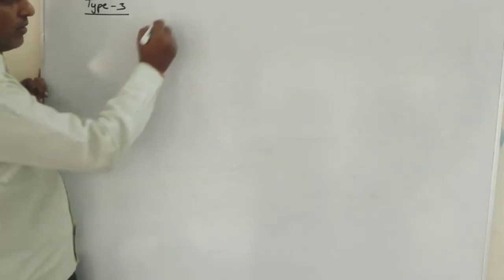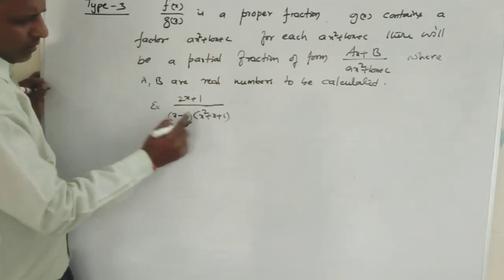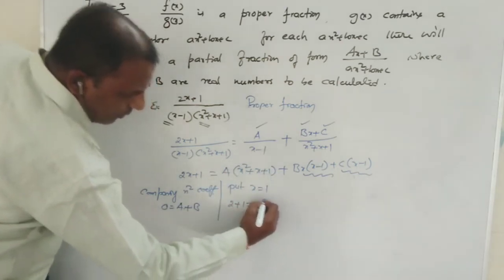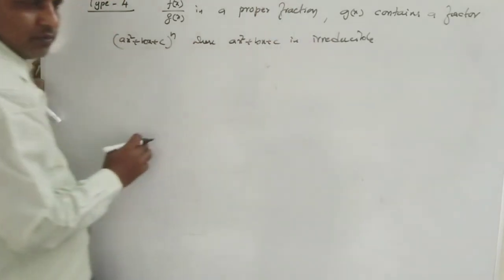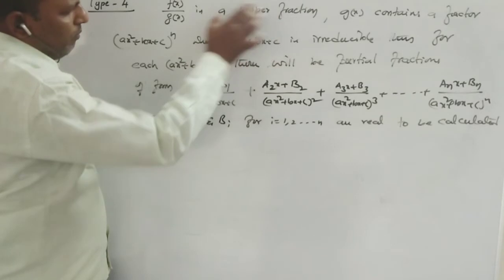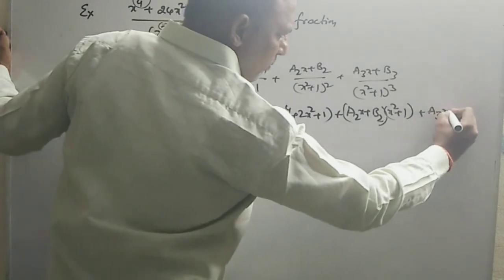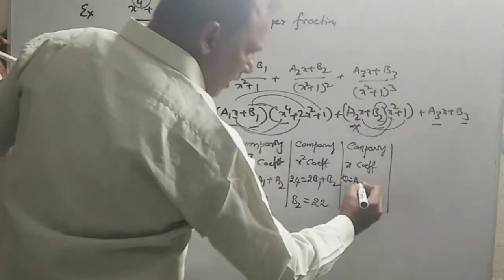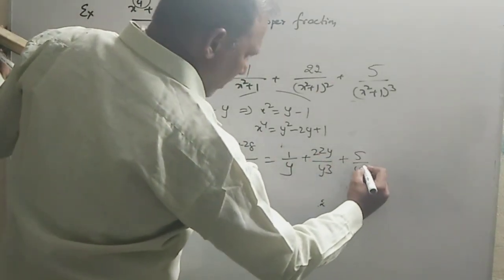Partial Fraction-3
Resolving proper fractions of rational fraction into partial fractions , where denominator contains repeated and non repeated irreducible second degree polynomial  .